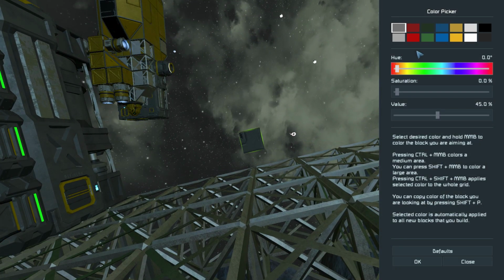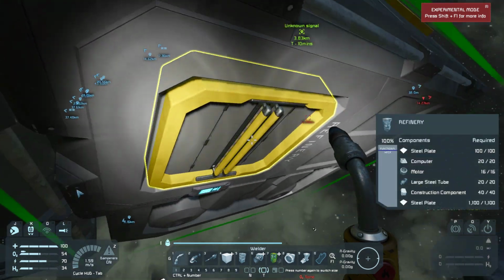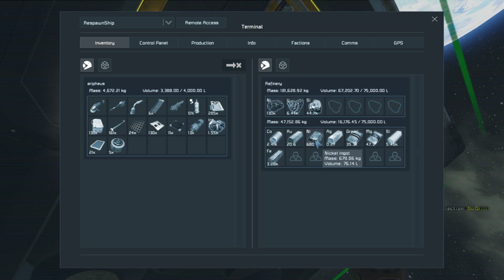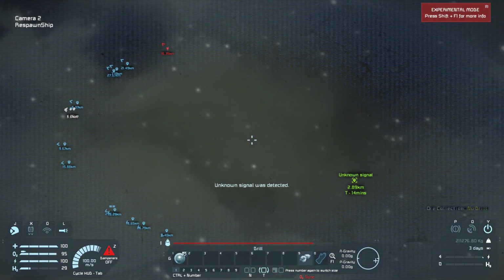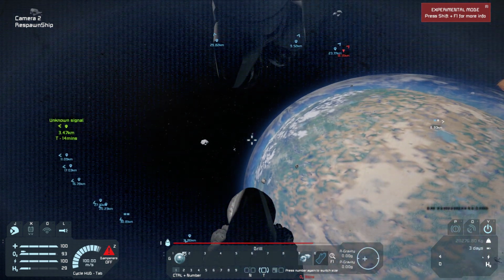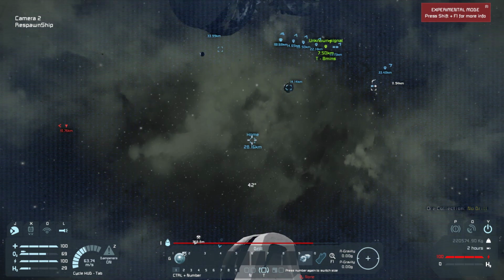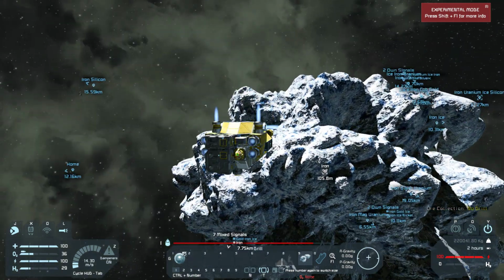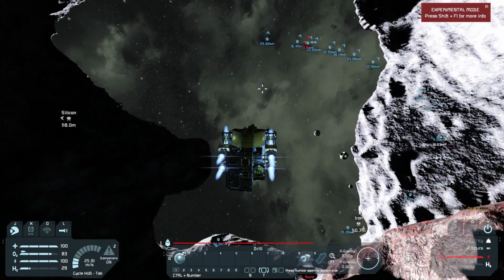Space Engineers Pirates S5E4 Not Enough Minerals